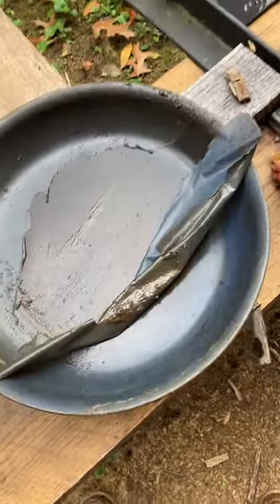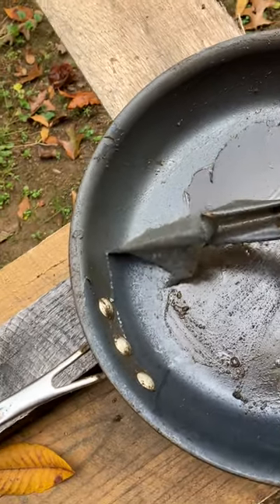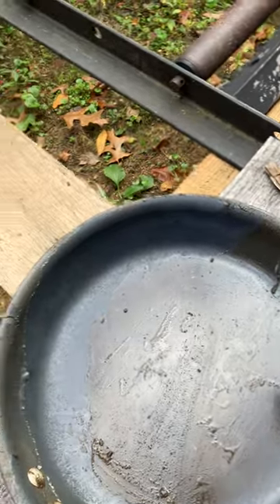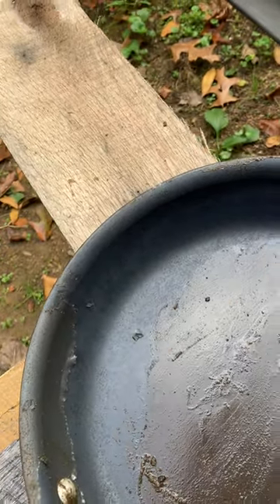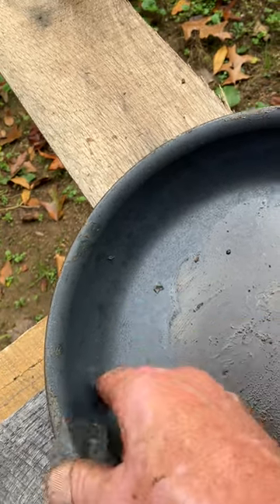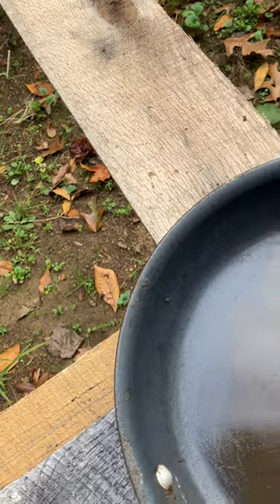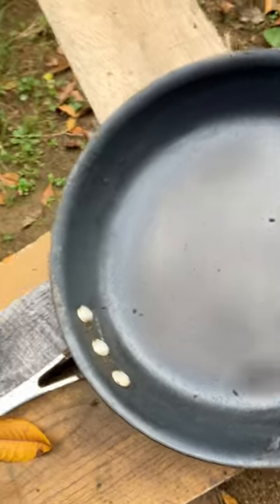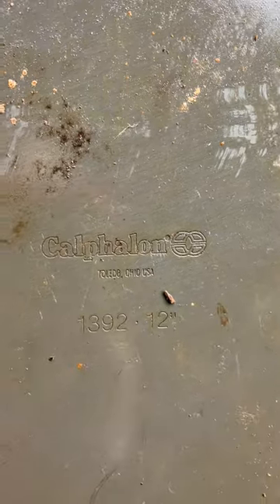Non stick pan means non stick just interesting # Shorts